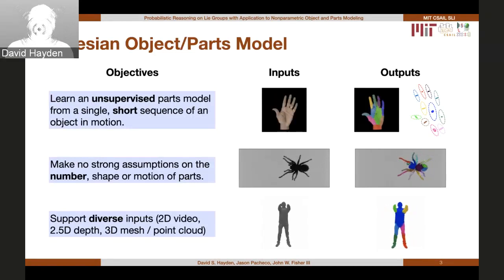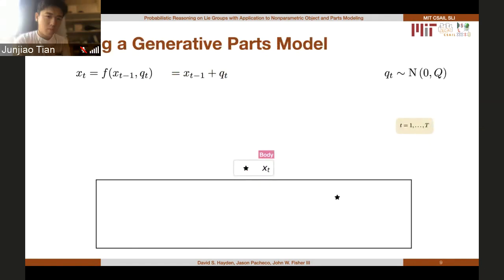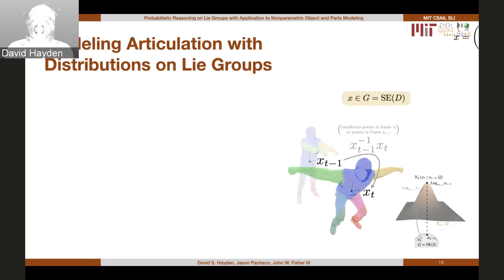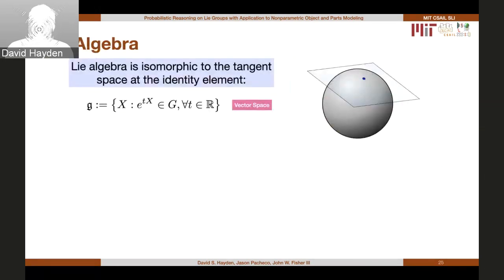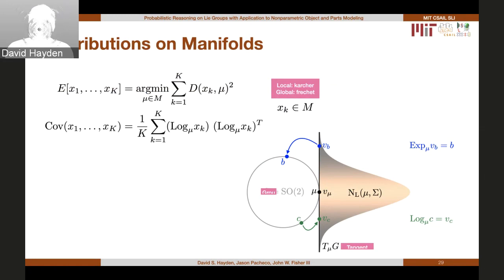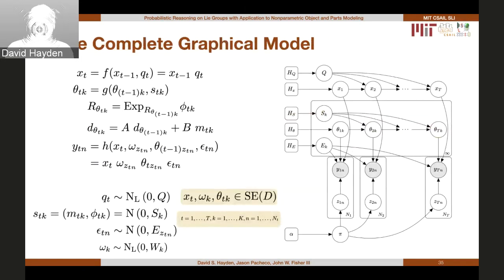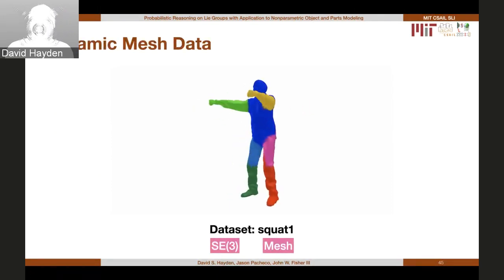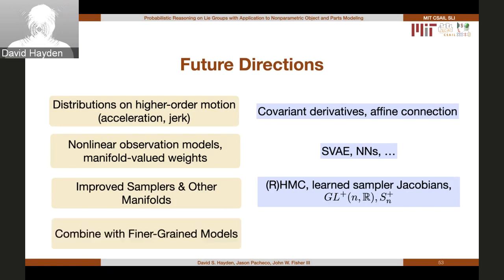Probabilistic Reasoning on Lie Groups with Application to Nonparametric Object and Parts Modeling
September 28, 2020- Speaker 1

David Hayden, Ph.D. in Computer Science at MIT

Abstract

Articulated motion analysis often utilizes strong prior knowledge such as a known or trained parts model for humans. Yet, the world contains a variety of articulating objects--mammals, insects, mechanized structures--where the number and configuration of parts for a particular object is unknown in advance. Here, we relax such strong assumptions via an unsupervised, Bayesian nonparametric parts model that infers an unknown number of parts with motions coupled by a body dynamic and parameterized by SE(D), the Lie group of rigid transformations. We derive an inference procedure that utilizes short observation sequences (image, depth, point cloud or mesh) of an object in motion without need for markers or learned body models. Novel and efficient Gibbs decompositions for inference over distributions on SE(D) demonstrate robust part decompositions of moving objects under both 3D and 2D observation models. The inferred representation permits new analysis, such as object segmentation by relative part motion, and transfers to new observations of the same object type. Although this talk focuses on SO(D) and SE(D), we introduce probabilistic reasoning over general matrix Lie groups.